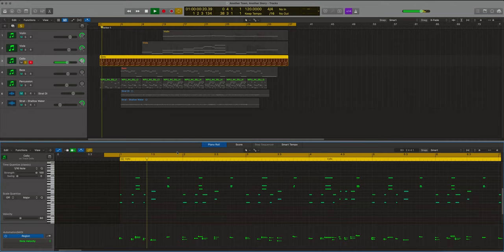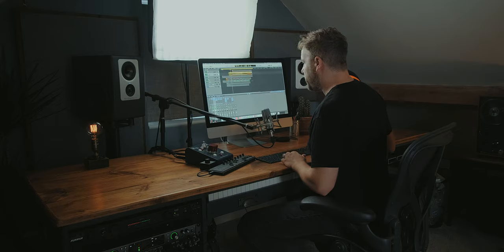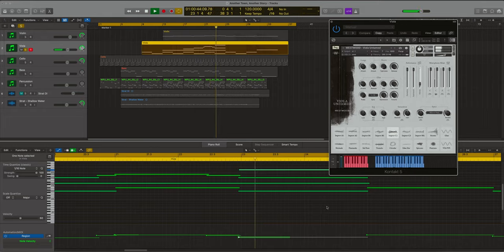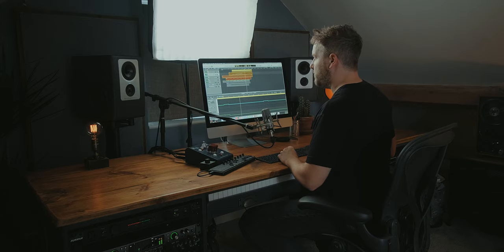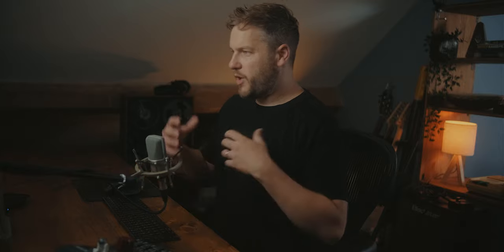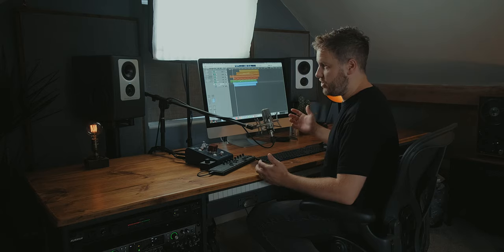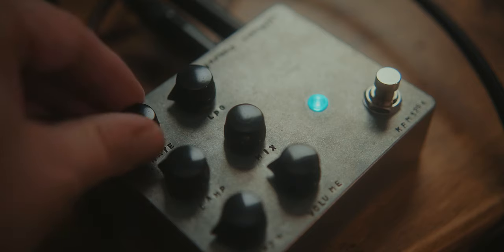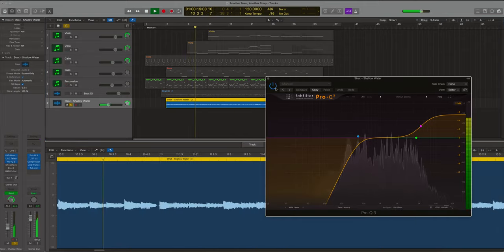Use Percussion Untamed to spark an idea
BEHIND THE MUSIC -  "Another Town, Another Story"

Take a look at how I wrote this track which was sparked from one of the loops in Percussion Untamed. WIth a full track breakdown, including mixing, mastering and how the guitar was DI'd and re-amped through the Fairfield Circuitry 'Shallow Water' guitar pedal.

PERCUSSION UNTAMED - Sample library for Kontakt.

⏭SKIP TO

0:00 Intro
0:40 Track playthrough
1:55 Track overview
3:40 Cello
4:00 Bass
5:14 Violas
6:43 Violin
7:30 Percussion
9:40 Live guitar
11:20 Re-amping the guitar through a guitar pedal
12:30 Plugins used on guitar
15:53 Mixing
17:18 Master bus
19:03 Outro